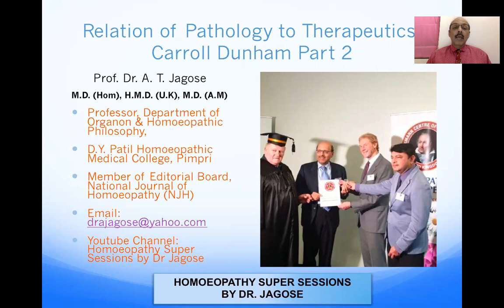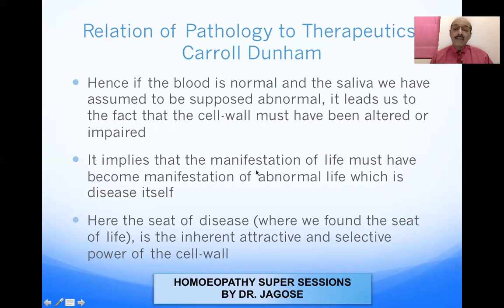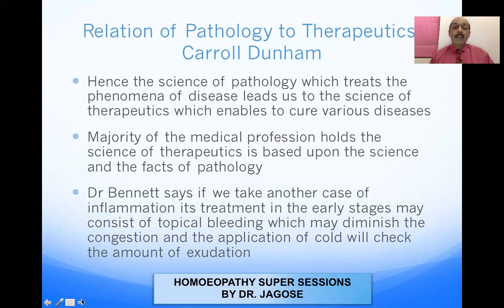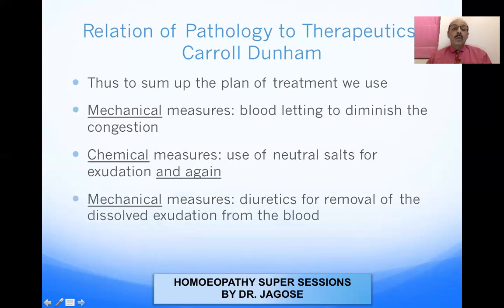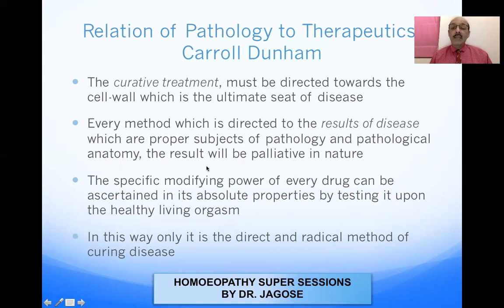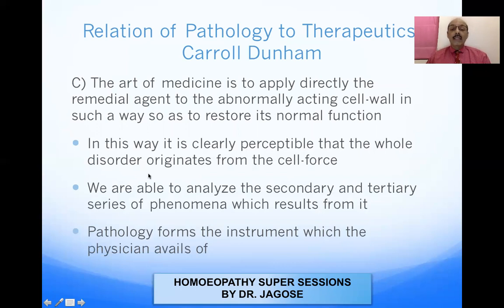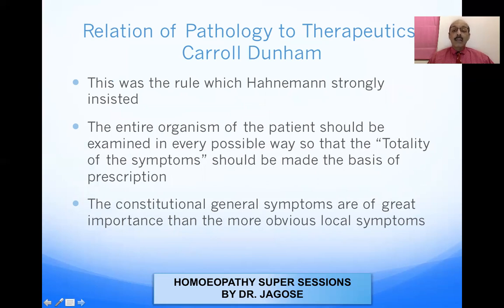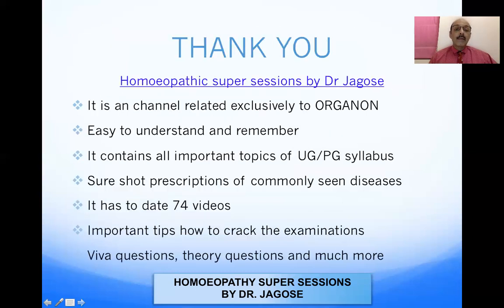Relationship of Pathology to Therapeutics Part 2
This video will tell you about the pathological process of disease manifestation with examples.